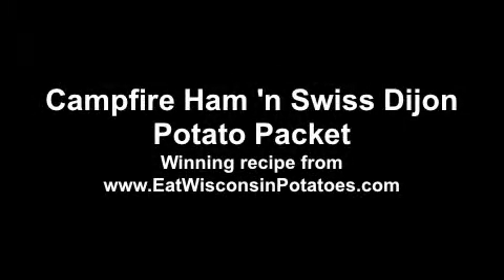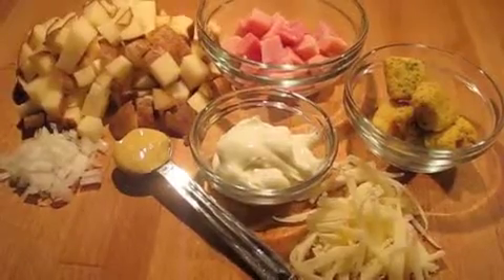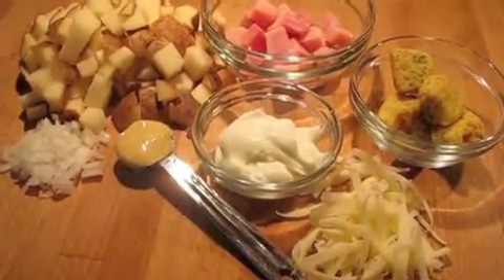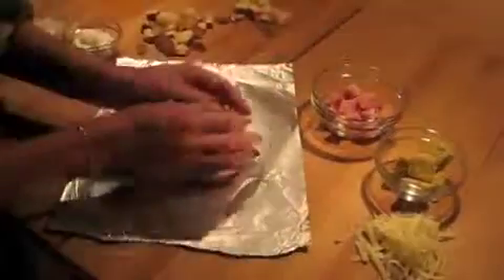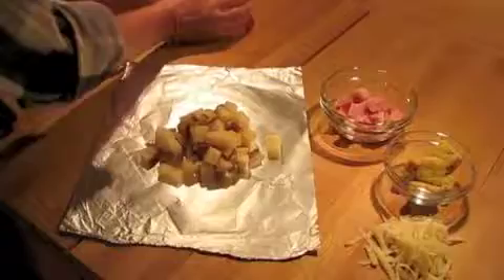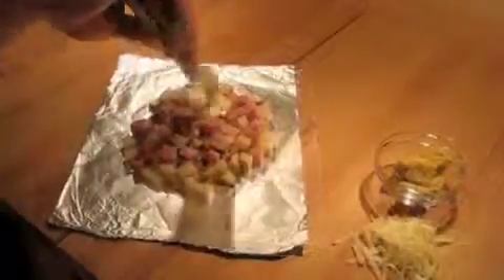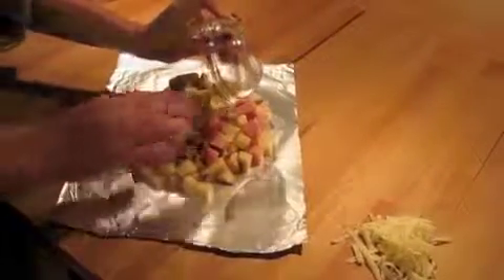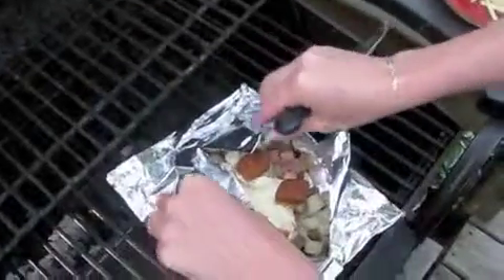Campfire Ham n' Swiss Dijon Potato Packet Recipe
Winning recipe from Wisconsin Potatoes Summer Camping Recipe Contest. Submitted by Cara Firestone, this recipe is easy to prepare while you're in the great outdoors. Just grab some Wisconsin potatoes, onion, ham, sour cream, dijon mustard, croutons and Swiss cheese.